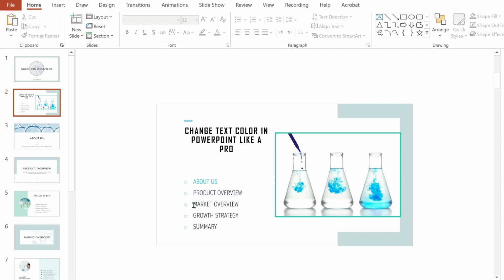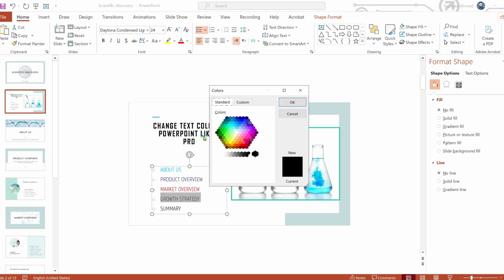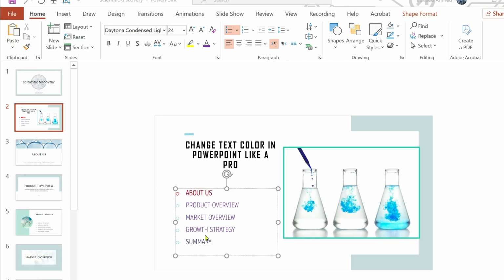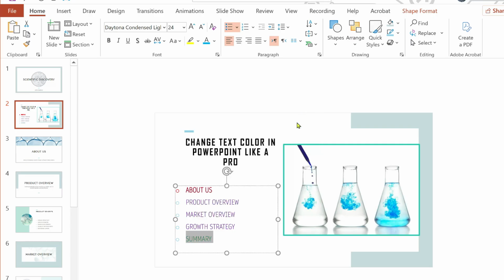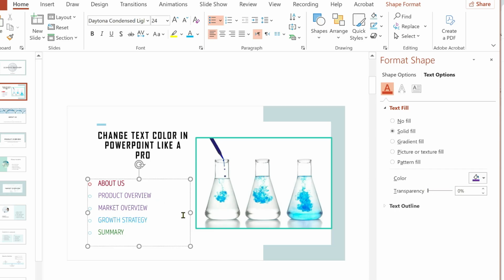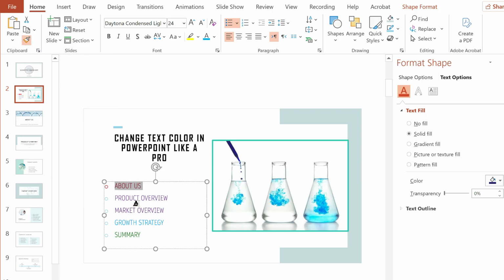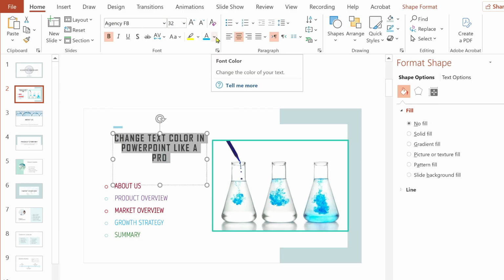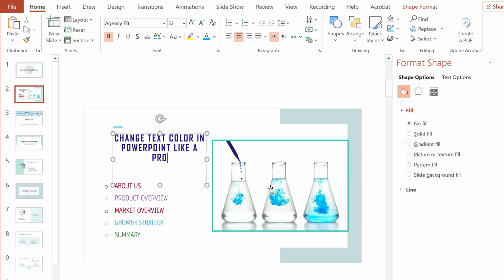Change Text Color in PowerPoint Like a Pro | How to Change Text Color in PowerPoint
Learn how to change text color in PowerPoint easily and make your slides more attractive and professional. In this step-by-step tutorial, you’ll discover different methods to customize your text color — using the Home tab, mini toolbar, and Format Text Effects pane.
Whether you’re creating a business presentation, a school project, or a YouTube slideshow, this quick guide will help you design colorful and engaging slides in PowerPoint.

📘 Topics Covered:

How to change text color in PowerPoint

Use of Font Color tool

Custom and RGB color options

Format Text Effects for advanced color settings

Apply text color to multiple slides

I hope you enjoy the video of Change Text Color in PowerPoint Like a Pro | How to Change Text Color in PowerPoint.

3. Join the journey – new videos coming soon!